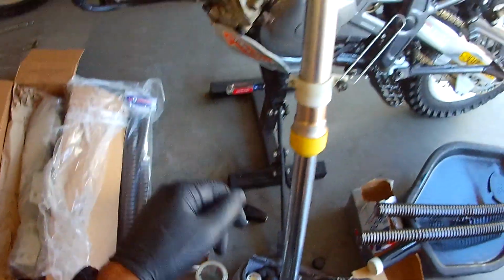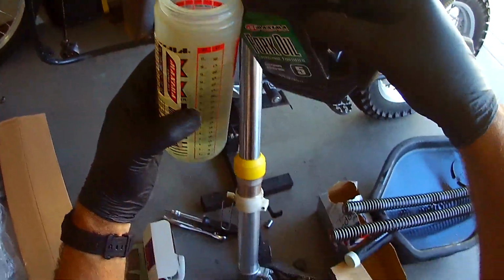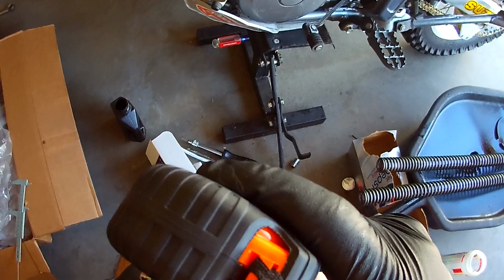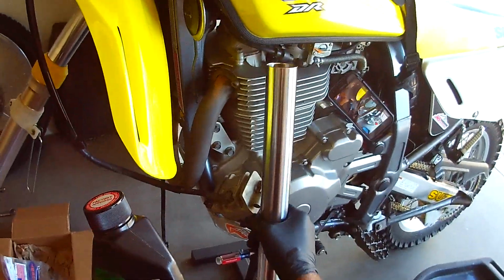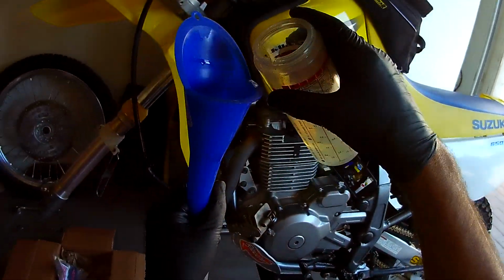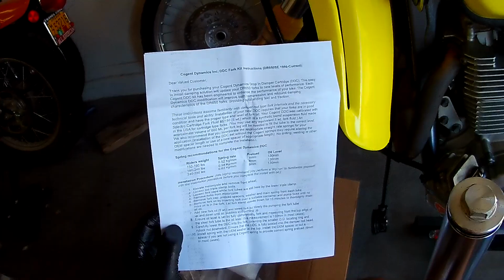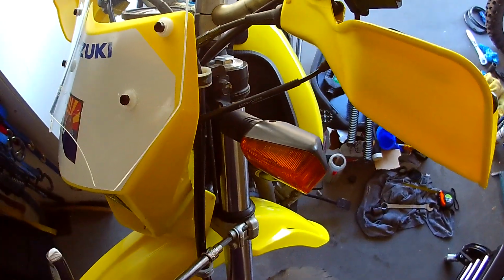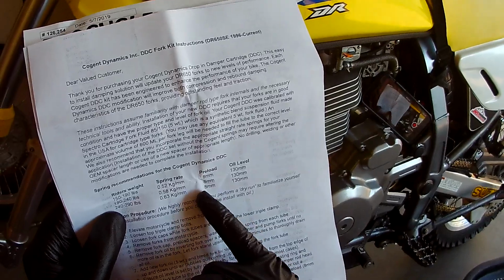DR650 Procycle & Cogent DDC Installation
I purchased the "Fork Solution kit" from Procycle that contains Springs, Drop in cartridge emulators and oil. How to video of installation the fork solution kit. I was told by Procycle not to use the factory Suzuki spacers but Cogent Dynamics instructions say USE the Spacers and I found through my assembly you need to USE THE STOCK SPACERS. Hope this video helps someone??